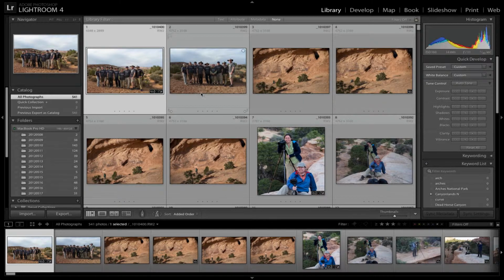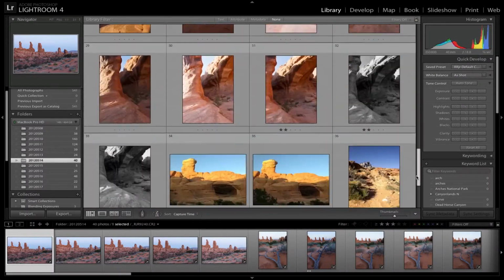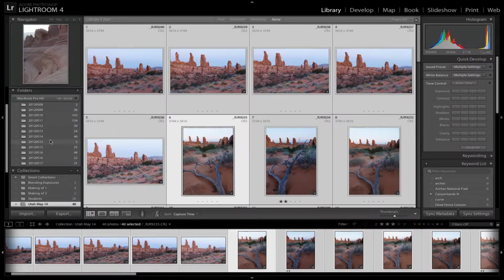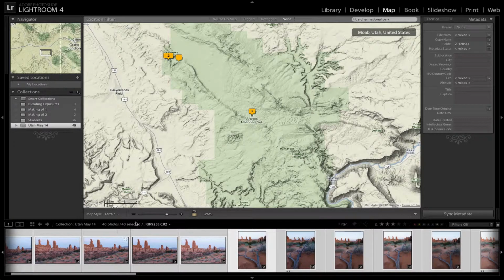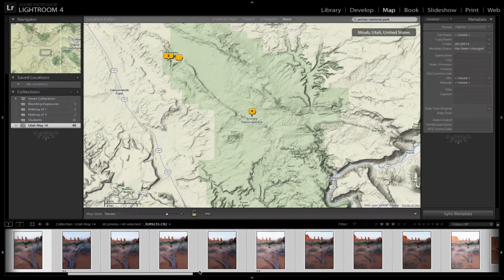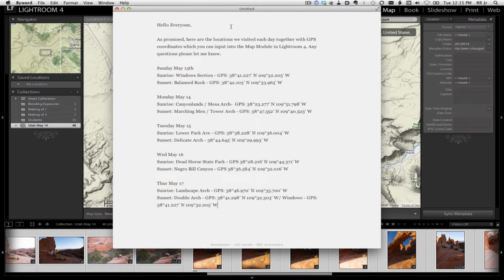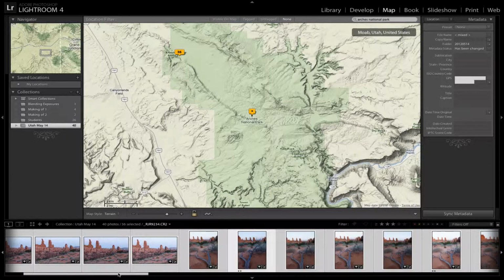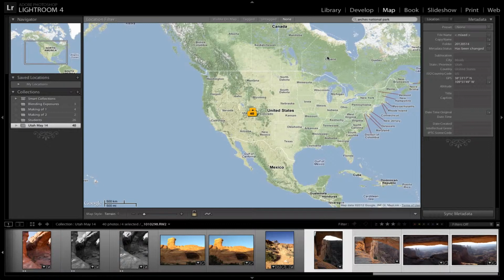LR4 Map Module